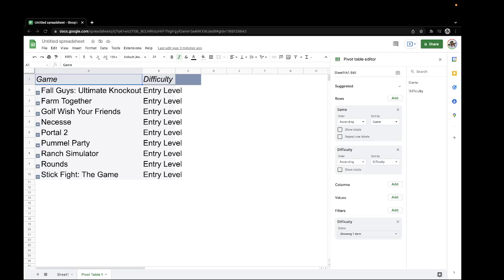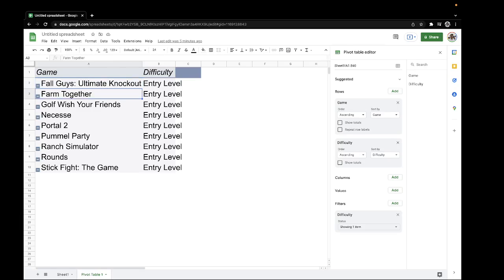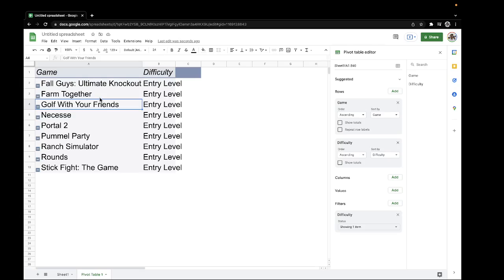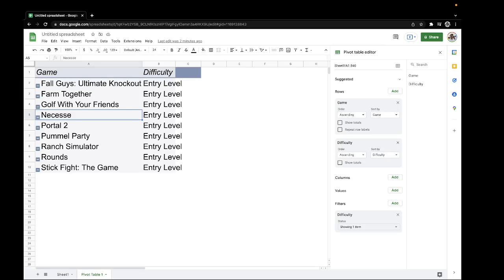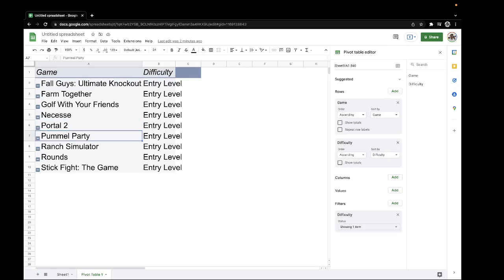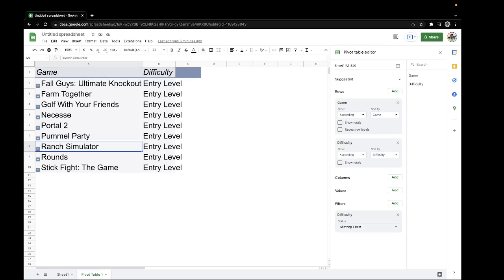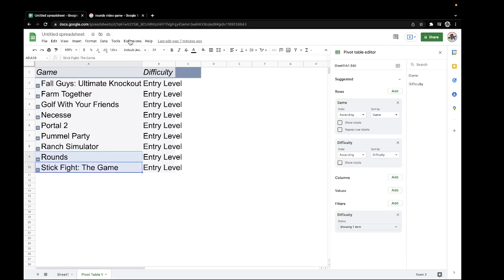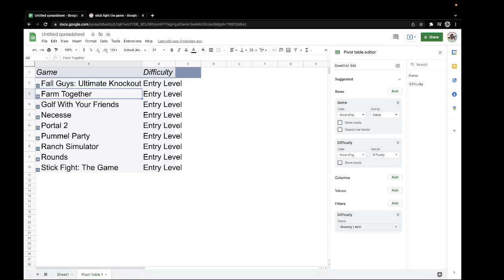Best Entry Level Steam Games for Couples in 2022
We go through the games we have played